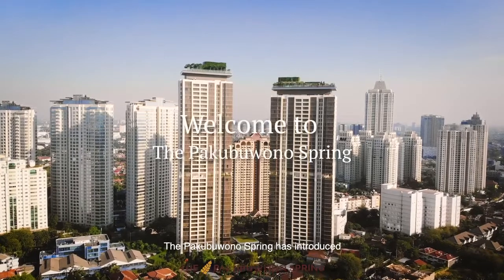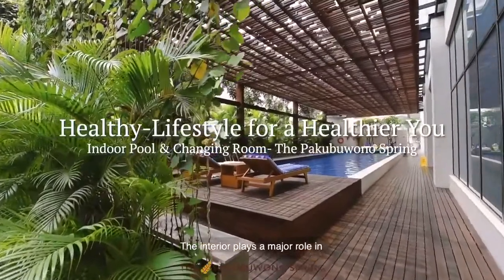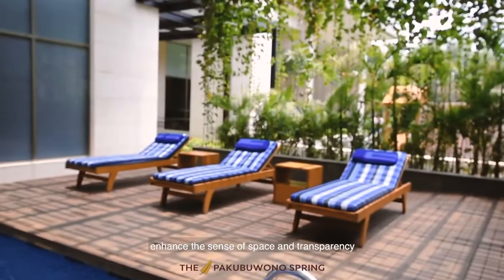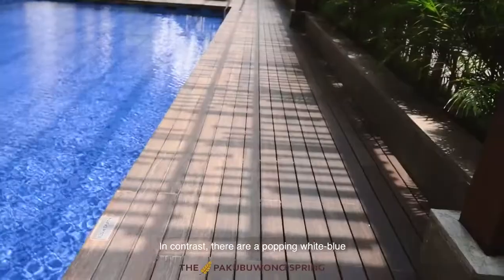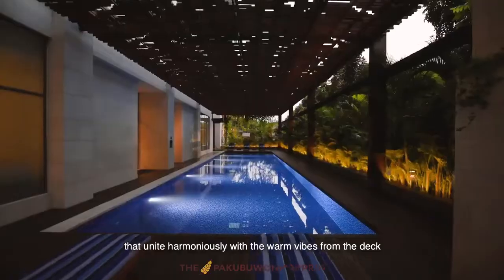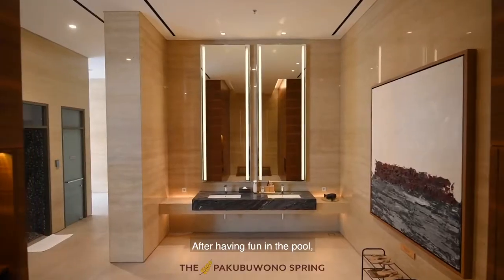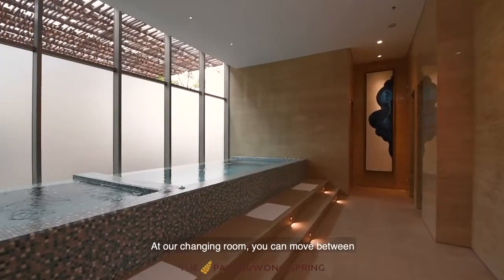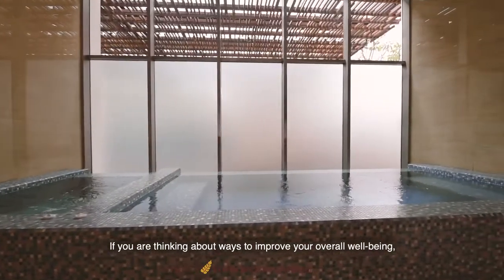Natural Aesthetic from the Heated Indoor Pool of The Pakubuwono Spring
The interior plays a major role in delivering a natural aesthetic from the Heated Indoor Pool.  The wood panels, greenery and the skylight enhance the sense of space and transparency.  After having fun in the pool, you can move  between jacuzzi, sauna and steam room in our changing room.  Let’s maintain a healthy lifestyle for a healthier you ✨🙏🏻

"Life is Beautiful, Own It!"

Info Property ID
Outstanding Agents. Outstanding Results.